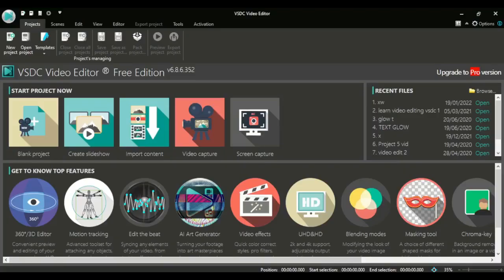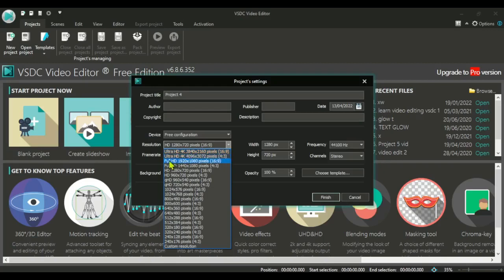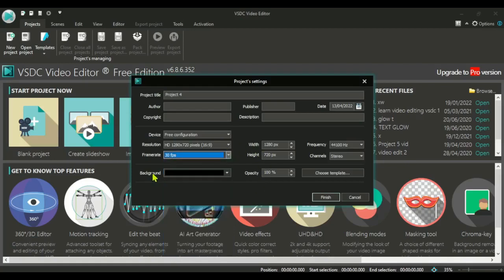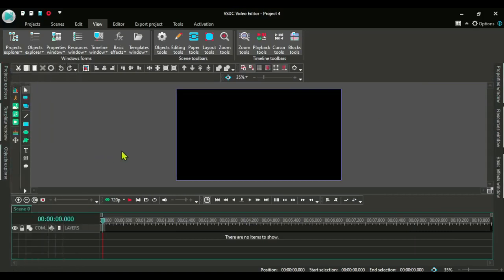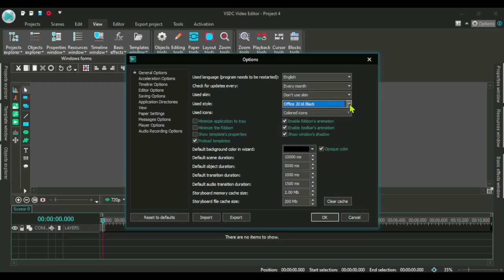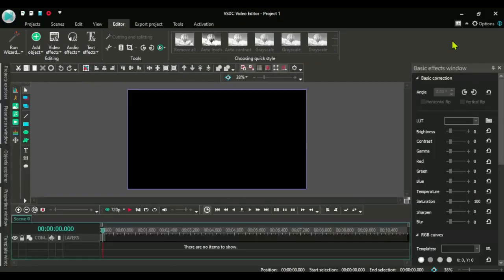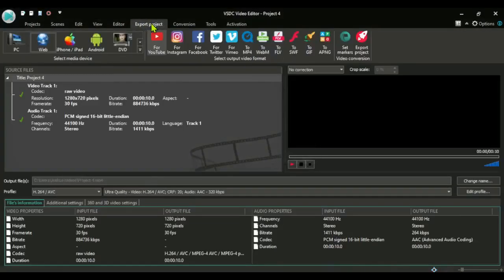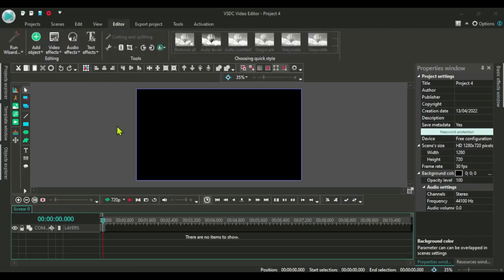VSDC Free Video Editor Important Settings (Beginners)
must know settings before beginning out with VSDC FREE VIDEO EDITOR

Free Diploma Courses.
Empower yourself by taking on a free course today from any field of your choice. Use the link below to start your free Diploma Course.